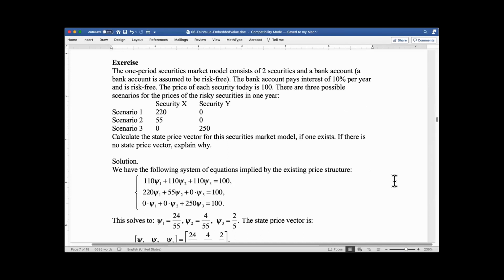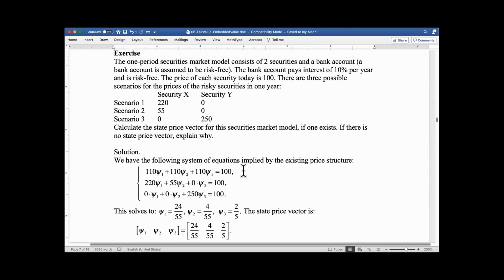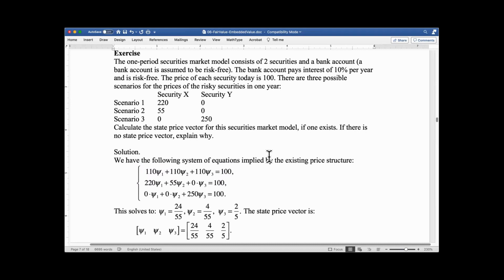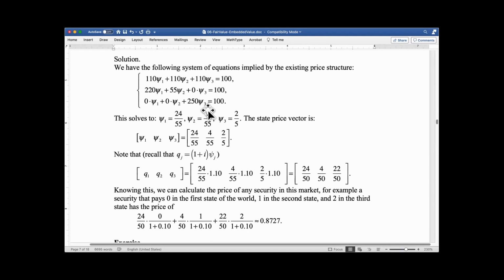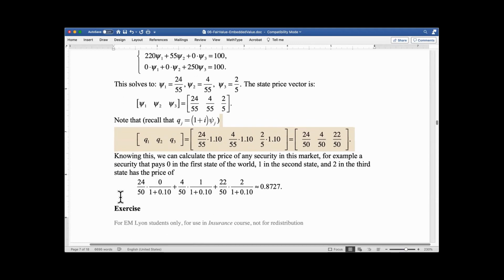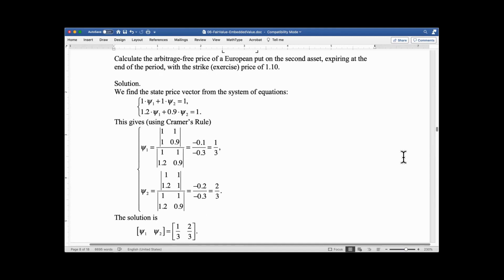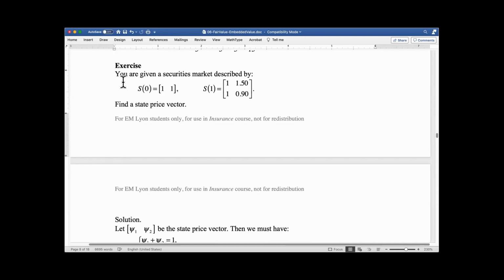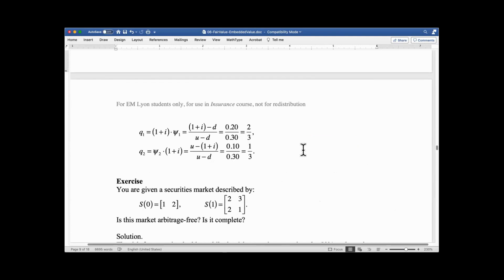No Arbitrage Pricing Exercises